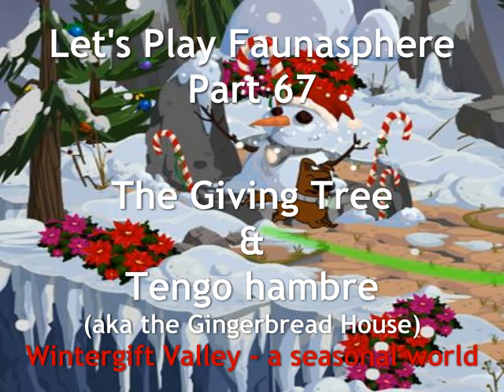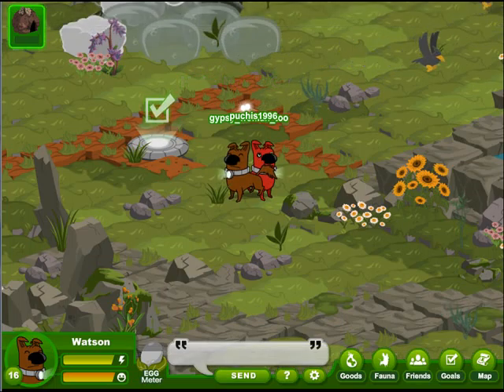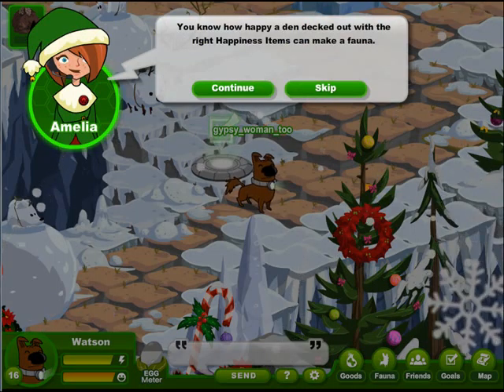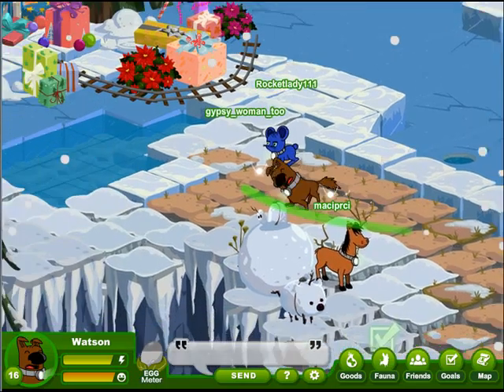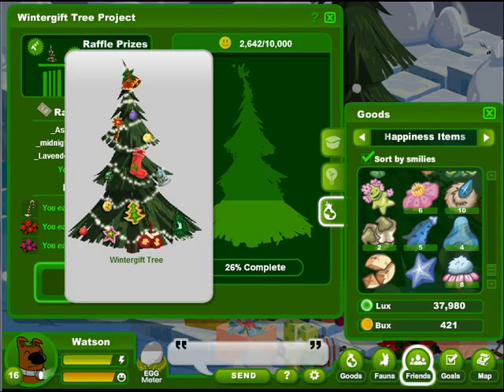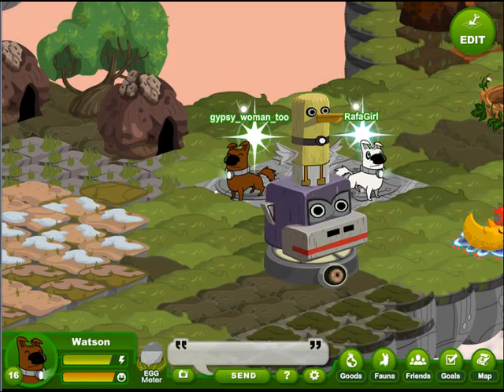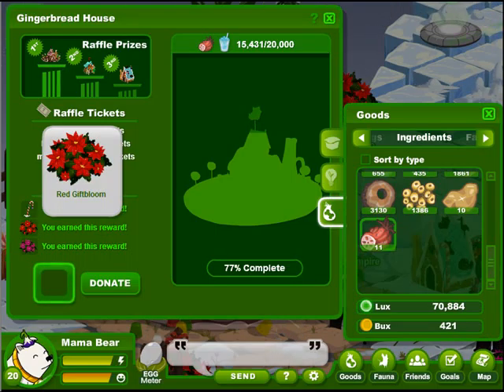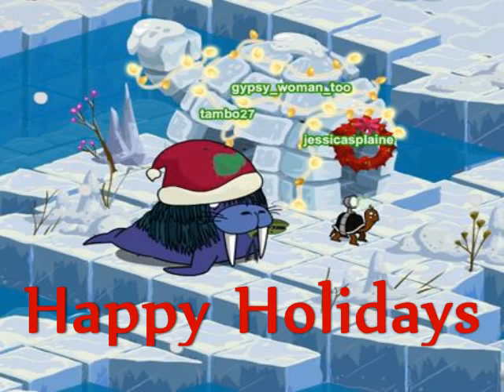Let's Play Faunasphere Part 67 - The Giving Tree & Gingerbread House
Welcome back to some seasonal goals in WinterGift. These are repeatable since they are community projects. The Giving Tree uses happiness items, so pick those ordinary ones. The Gingerbread House uses slushies and spicy root. You can find those in the forest or frozen worlds. The pollution monster, Monty, is giving out a lot of spicy roots this time of year. Let's go see.